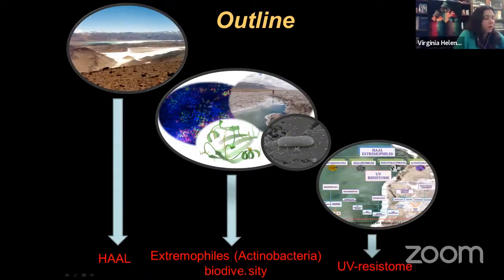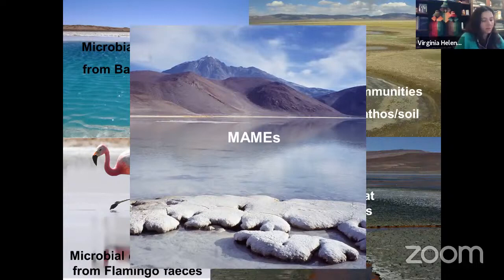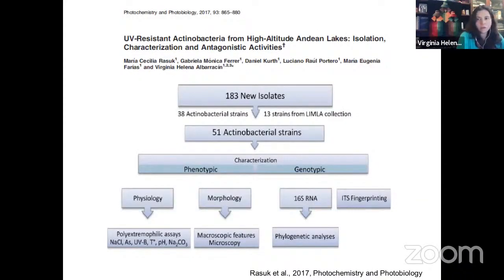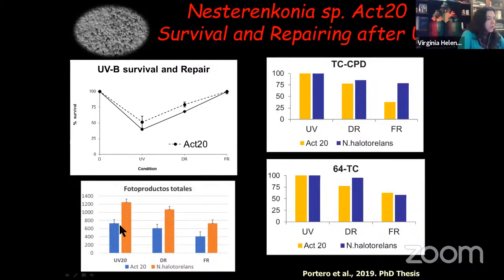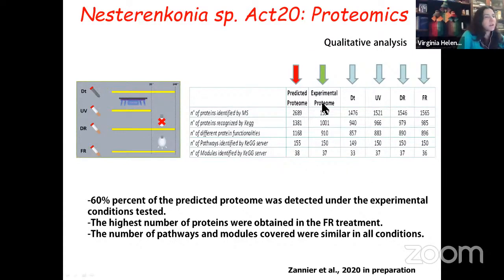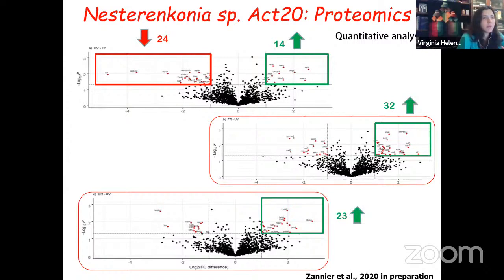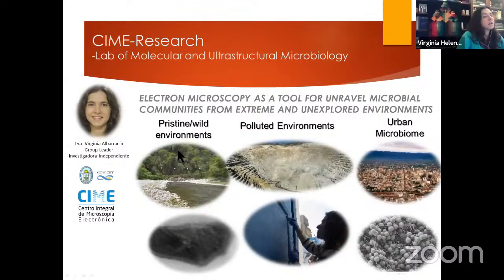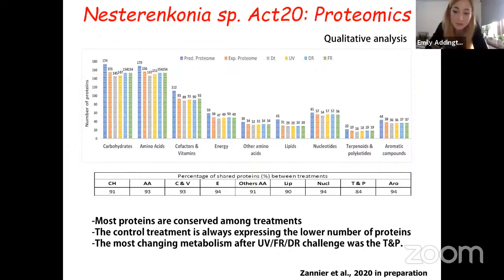ActinoBasee-Seminar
Dra. Virginia Helena Albarracín
Head an Group Leader at the Center for Electron Microscopy, National University of Tucumán
"Uv- resistan Actinobacteria from High-Altitude Andean Lakes: diversity and molecular mechanisms"